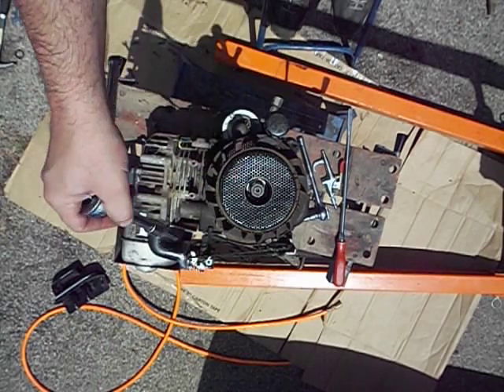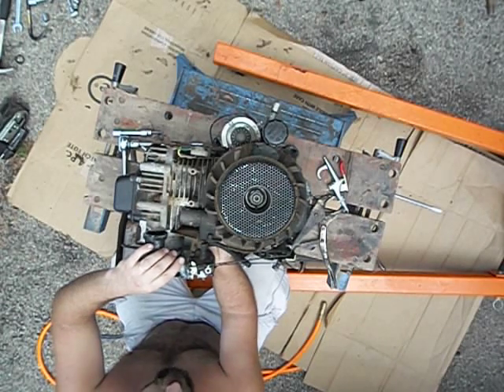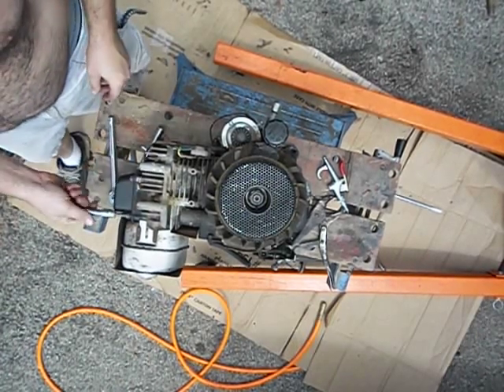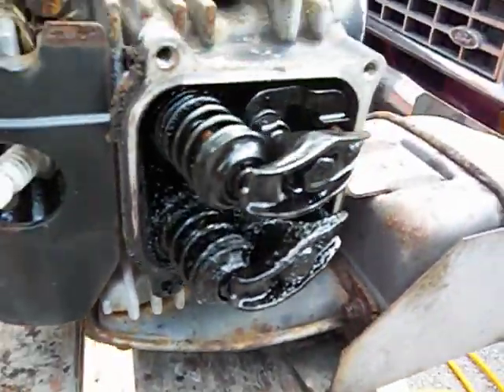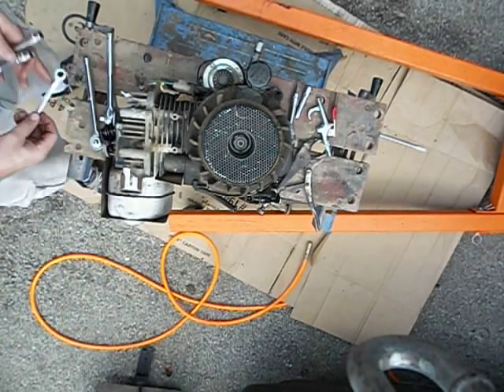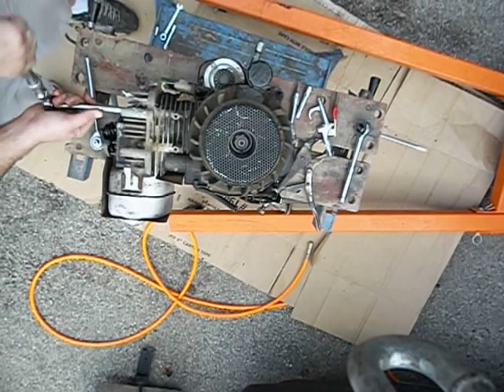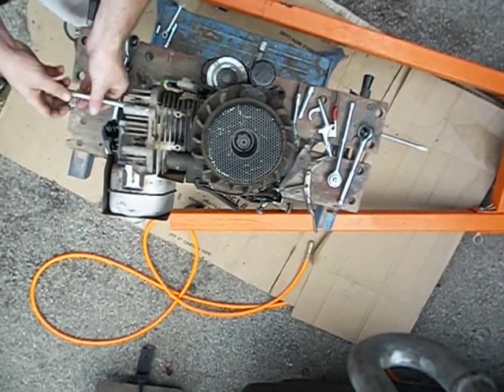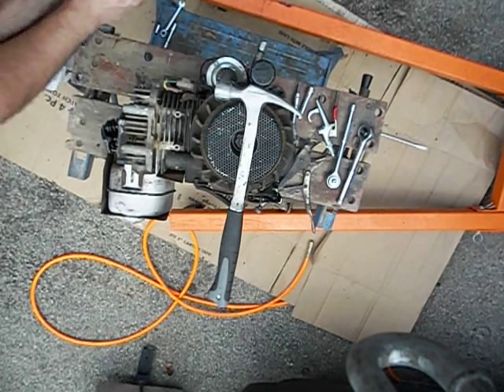Exclusive craftsman riding mower 12 hp Tecumseh motor tear down 2/6